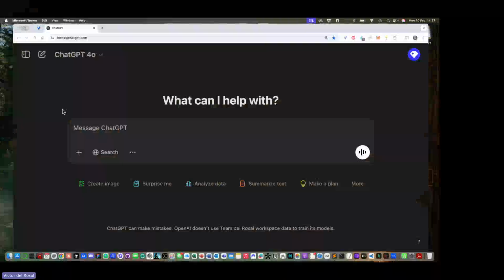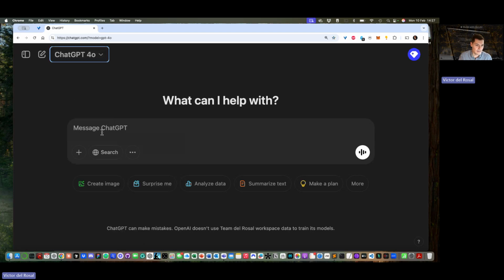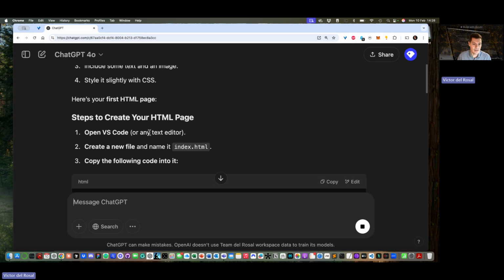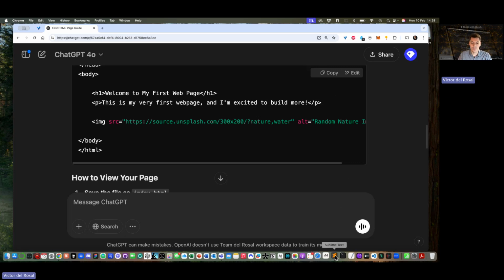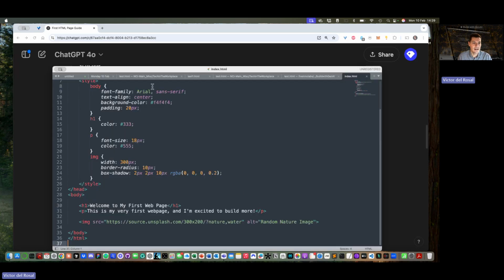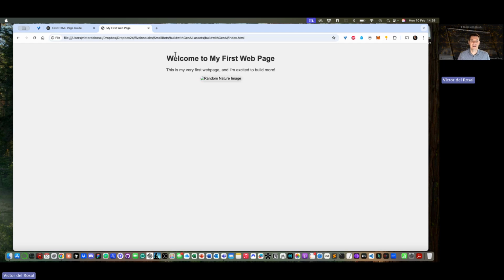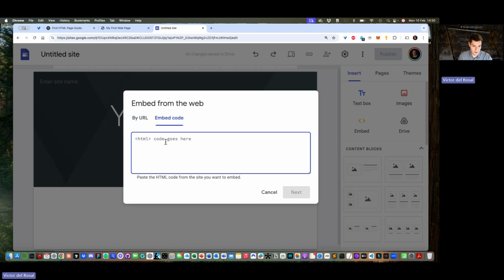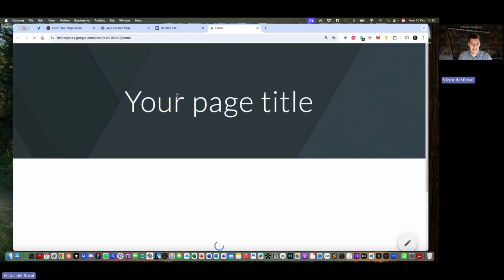Publishing your first HTML page with Generative AI for Non-Coders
This video introduces non-coders to generative AI by demonstrating how to generate and run their first HTML page using a large language model.